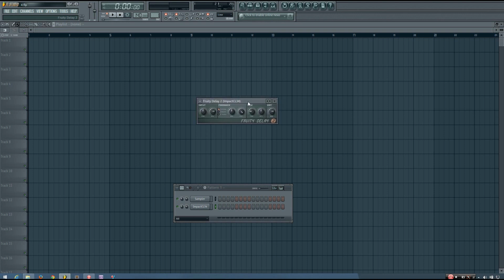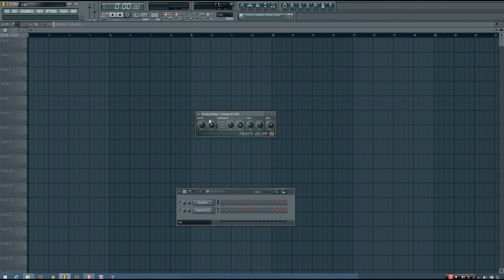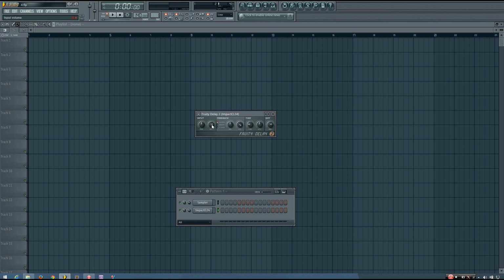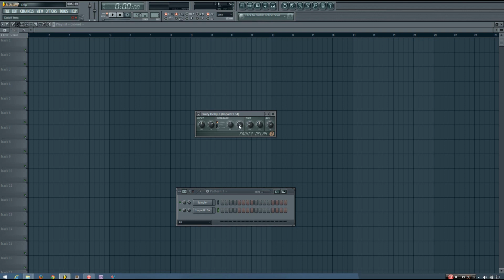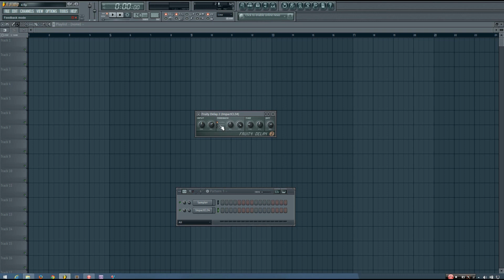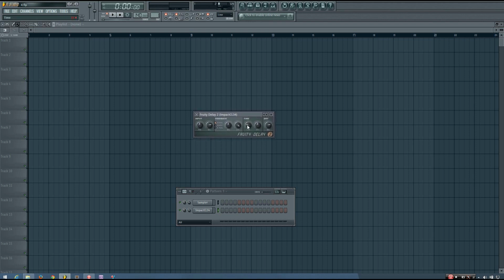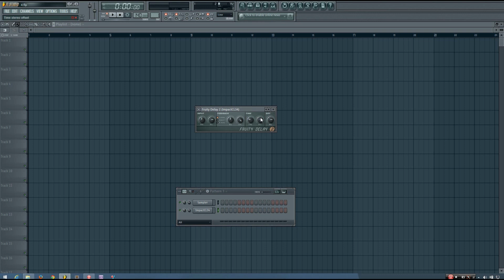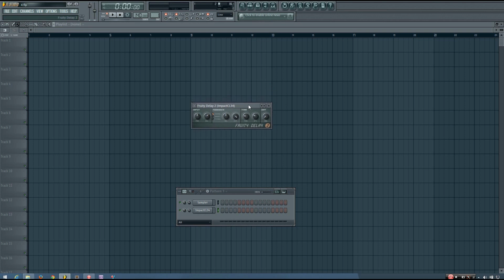Mixing Tutorial: Delay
In this tutorial, I introduce you to the basic delay mixing effect and explain what some of the common parameters do.